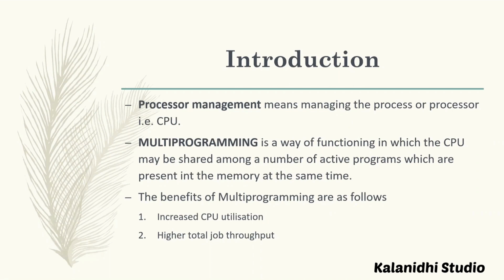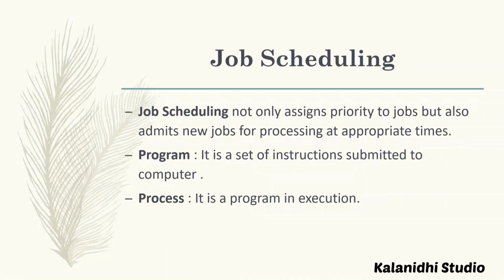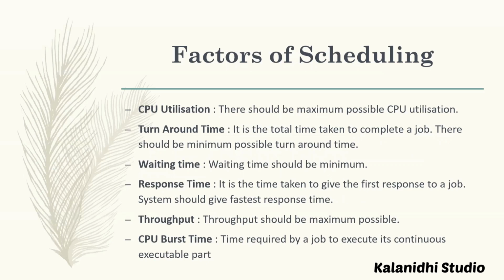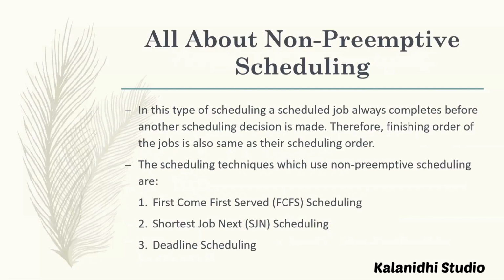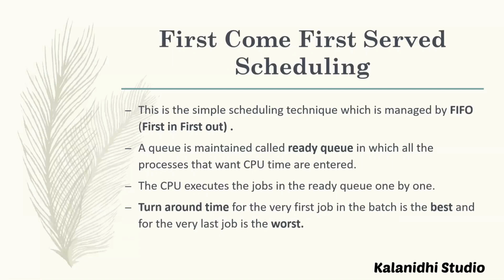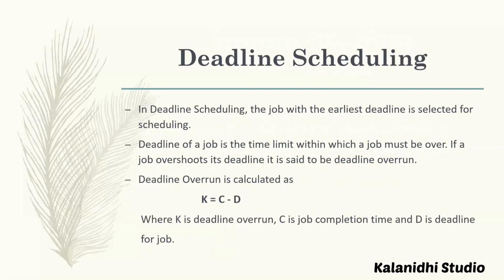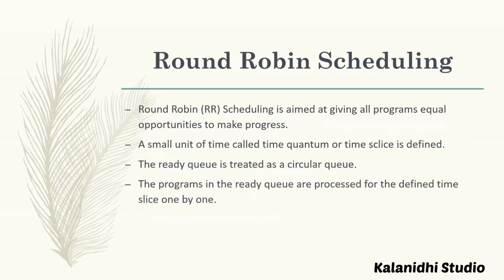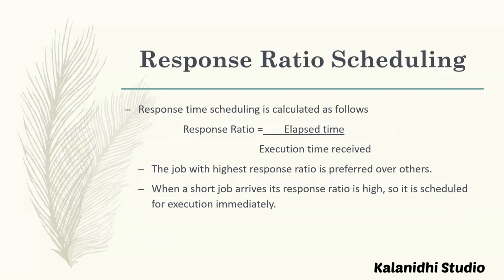Processor Management - Kalanidhi Studio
This video shares the theory of Processor management and different job scheduling..
It is important to know about the basic theory of computers for every programmer.

This will also help in preparing for interviews...